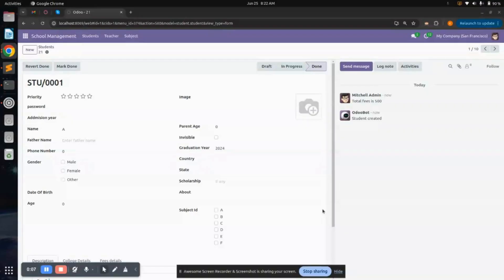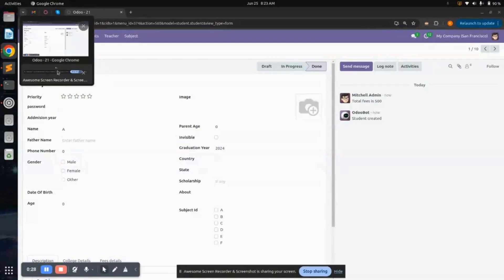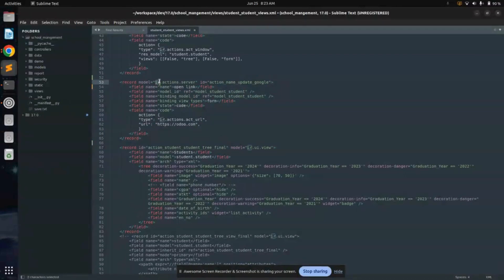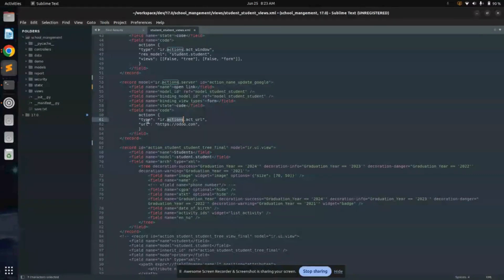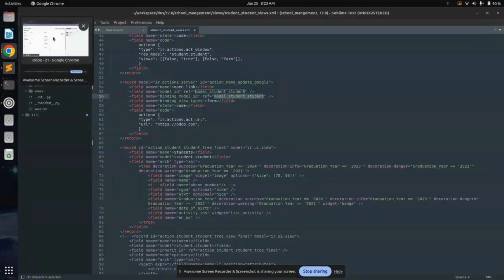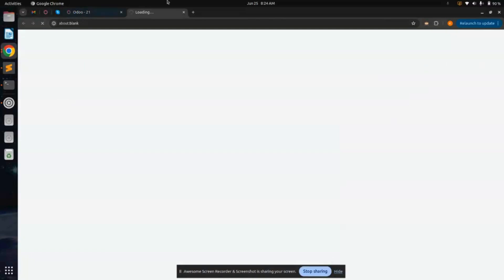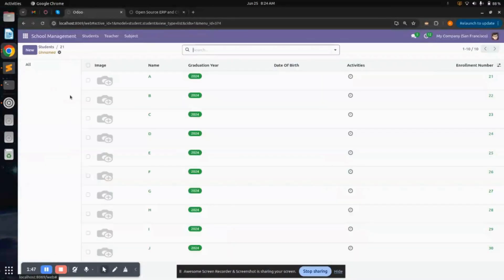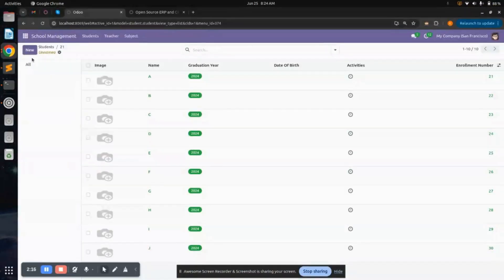Create and Execute Server Actions in Odoo - Odoo Tutorial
Learn how to create and execute server actions in Odoo to run custom Python functions. This step-by-step tutorial will guide you through the process, from setting up your server action to integrating and running your Python code. Perfect for developers and Odoo users looking to automate tasks and enhance their Odoo functionality.